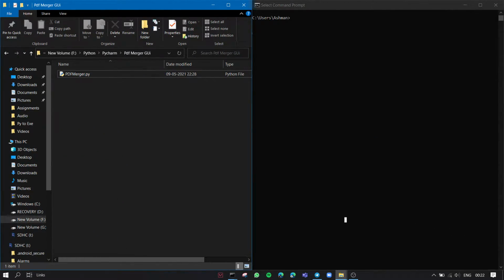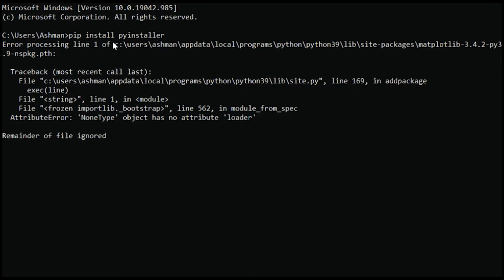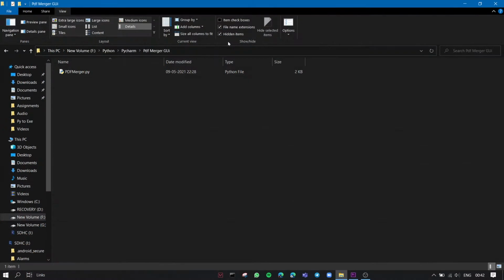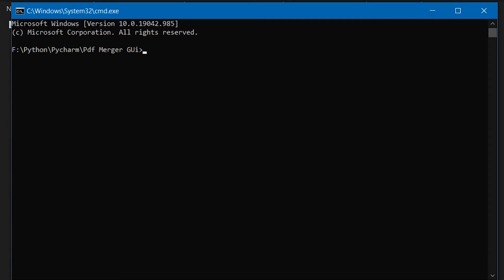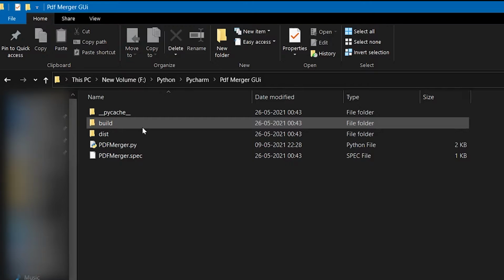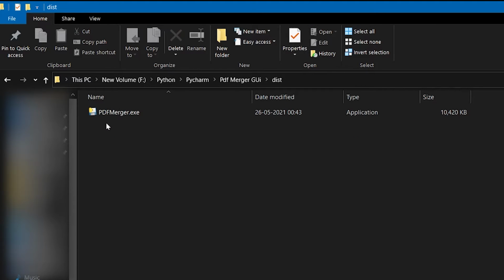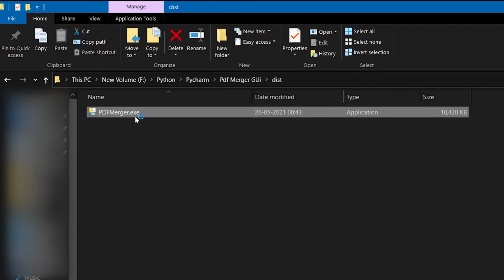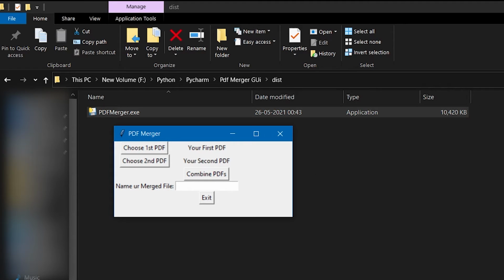Convert your Python scripts to an App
This is a simple video on how to covert your python scripts to an App